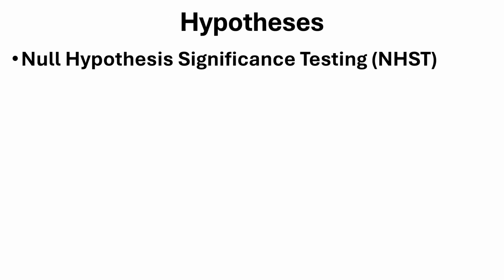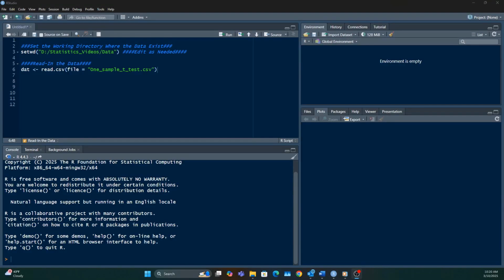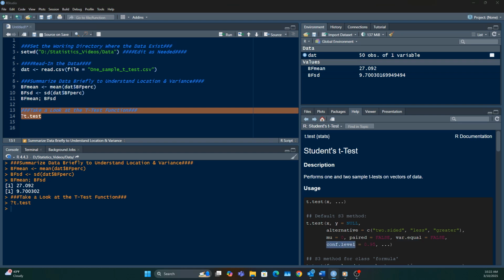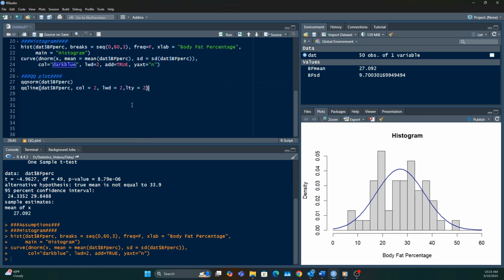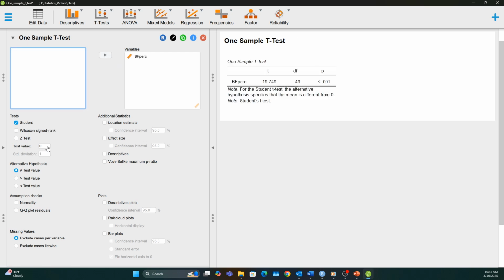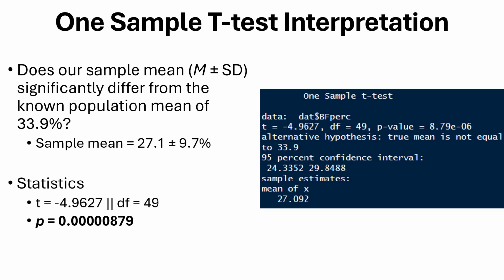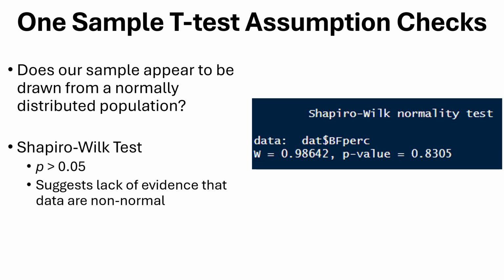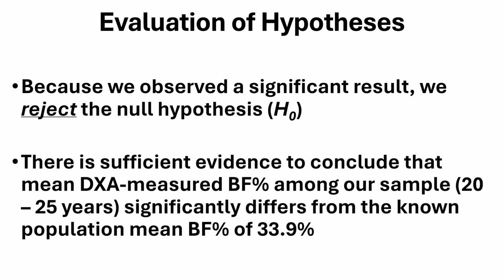Statistics in Kinesiology: One Sample T-test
One-Sample T-test in R and JASP